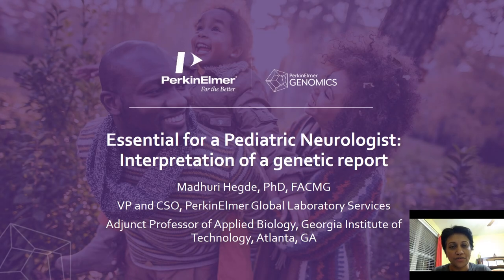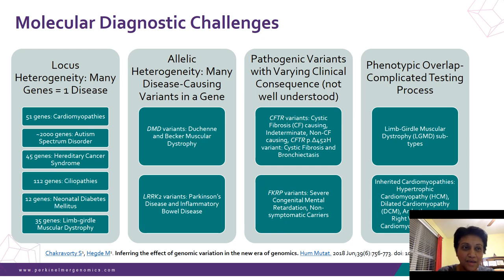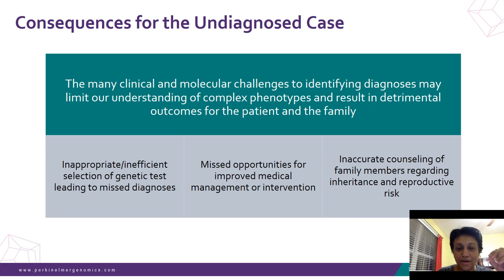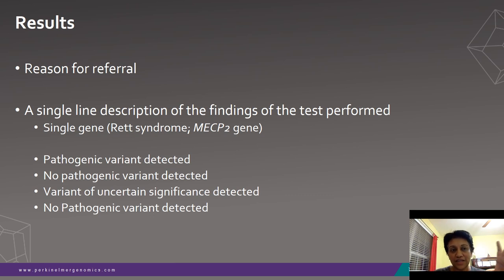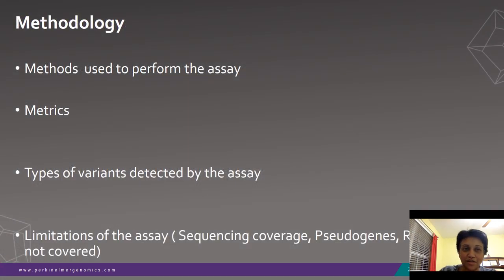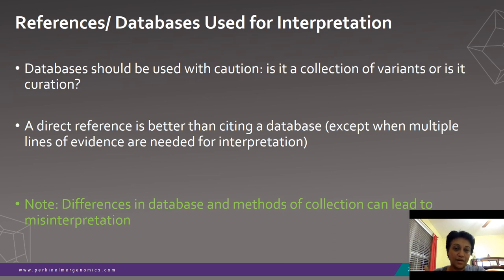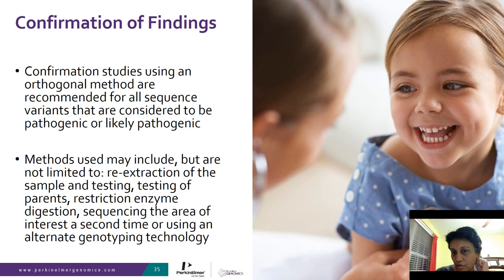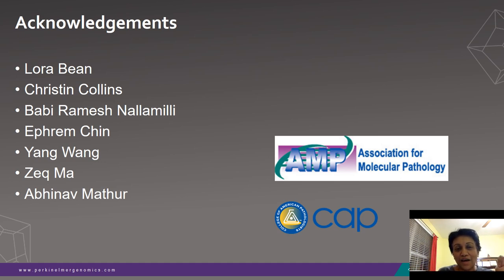Essential for a pediatric neurologist: Interpretation of a genetic report - Prof. Madhuri Hegde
Essential for a pediatric neurologist: Interpretation  of a genetic report

Prof. Madhuri Hegde, Ph.D., FACMG
VP & CSO, PerkinElmer Global Genomic Laboratories
Adjunct Professor of Applied Biology, Georgia Institute of Technology

Pediatric Neurogenomics Symposium 2021
A seven-week online symposium on advances in diagnosis and treatment of neurogenetic disorders in Feb & March 2021 More details

Organized by
Center of Excellence & Advanced Research on Childhood Neurodevelopmental Disorders, Child Neurology Division, Department of Pediatrics, All India Institute of Medical Sciences, New Delhi

Organized in collaboration with
CSIR Institute of Genomics & Integrative Biology (CSIR-IGIB),
International Child Neurology Teaching Network  (The International Child Neurology Association)
in association with the ICMR-AIIMS Computational Genomics Center

Center of Excellence is Funded by
Ministry of Health & Family Welfare & CSR from India Infrastructure Finance Company Ltd